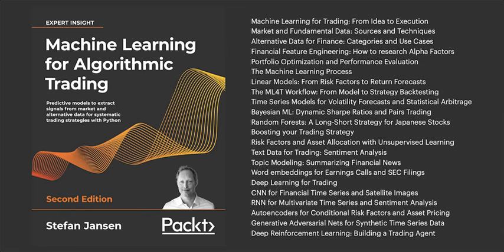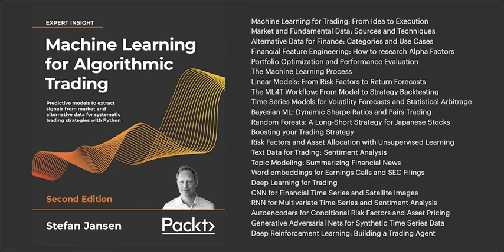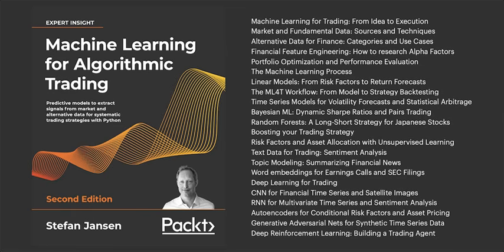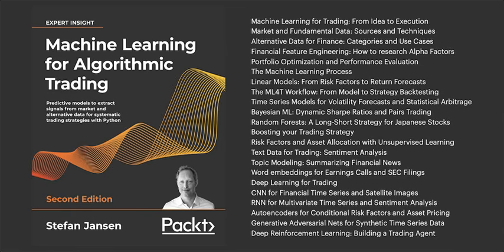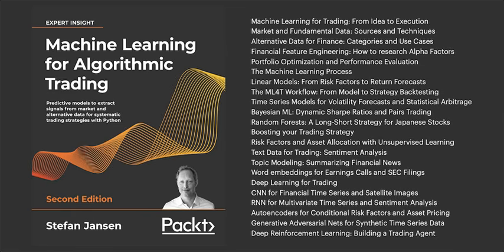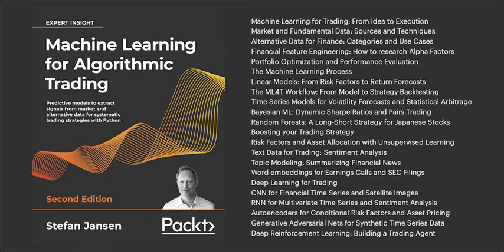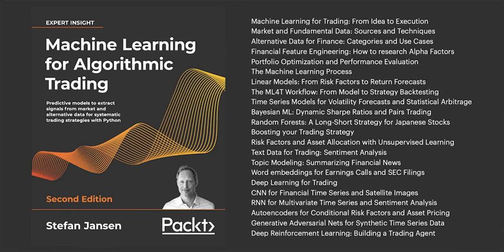GitHub - stefan-jansen/machine-learning-for-trading: Code for Machine Learning for Algorithmic Tr...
Code for Machine Learning for Algorithmic Trading, 2nd edition. - stefan-jansen/machine-learning-for-trading